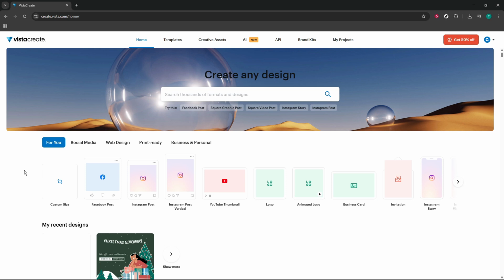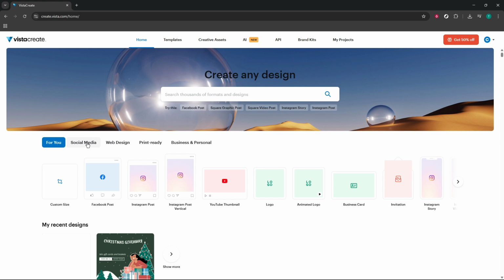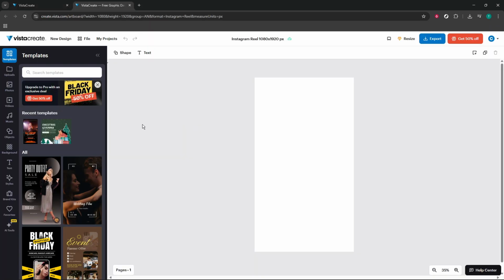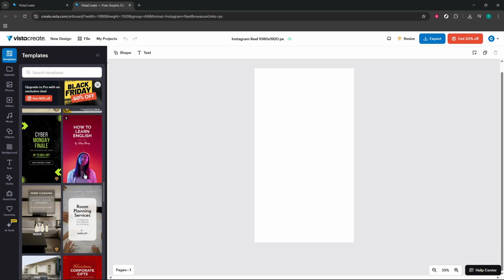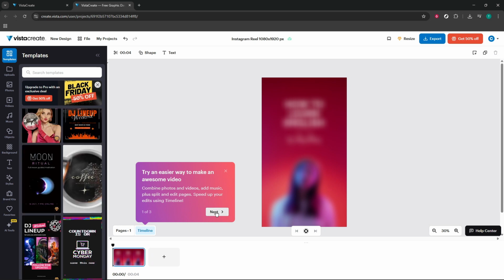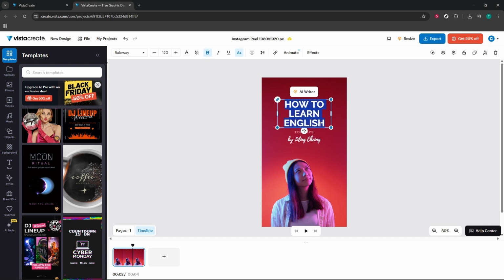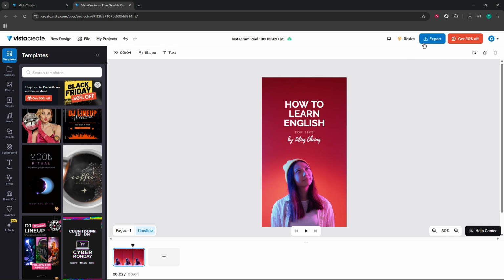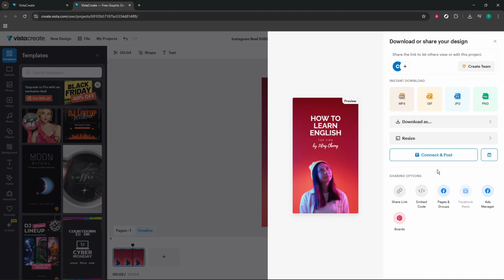How To Create Instagram Reels Video With VistaCreate (Full Guide)